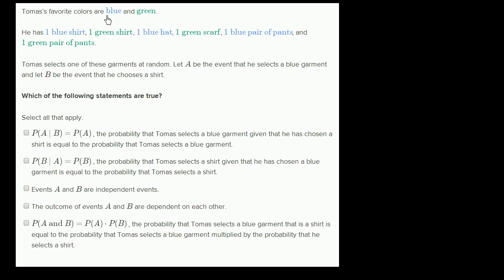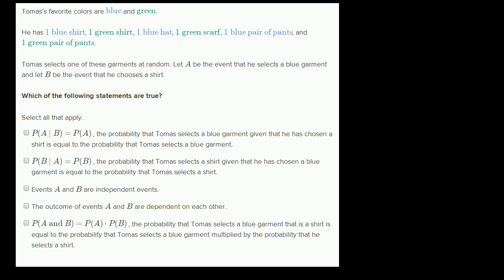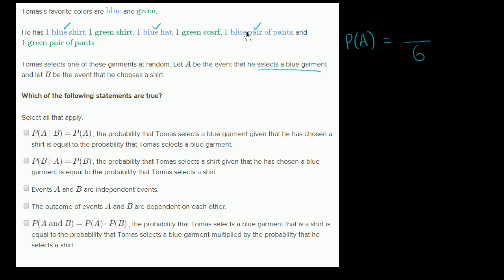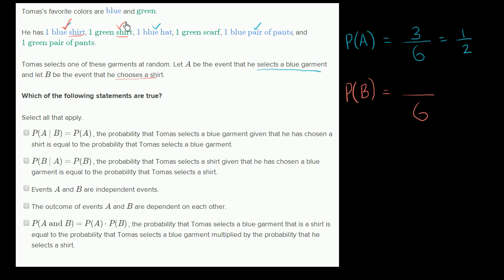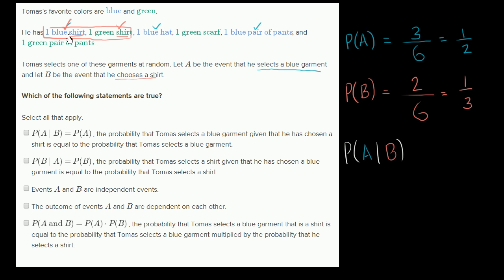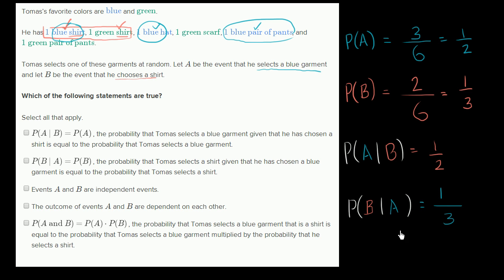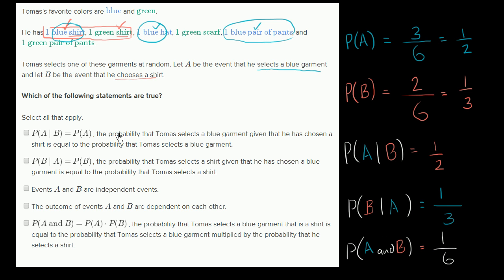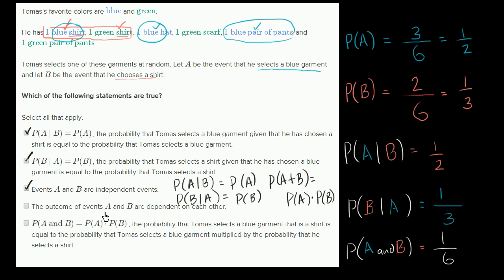Analyzing event probability for independence | Probability and Statistics | Khan Academy